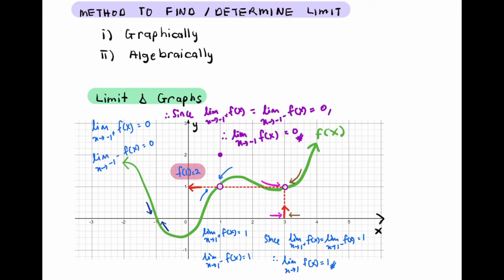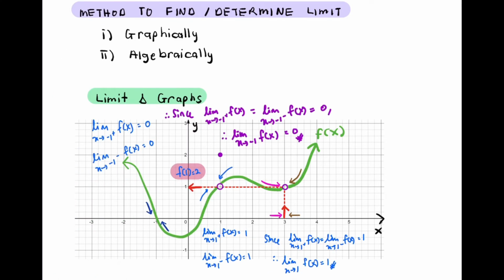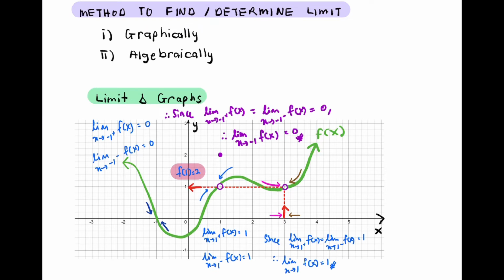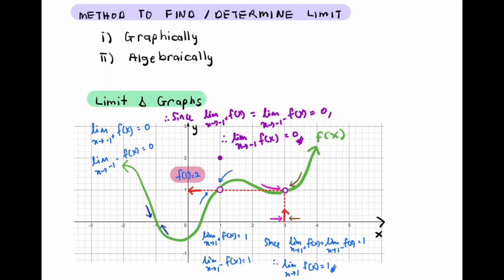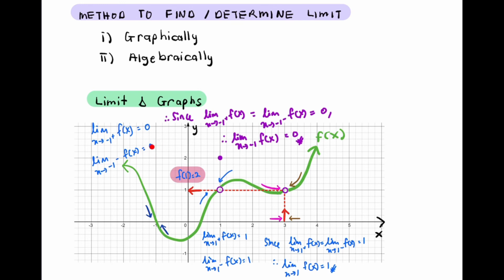MAT0134: 1.1 INTRODUCTION TO LIMITS PART 3